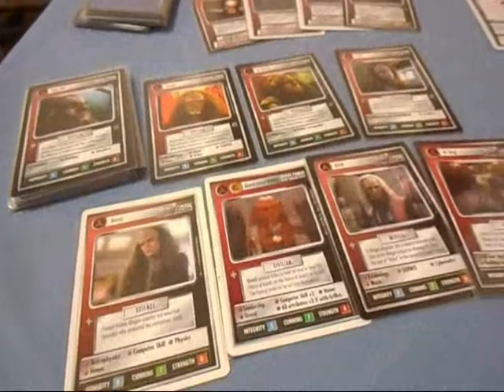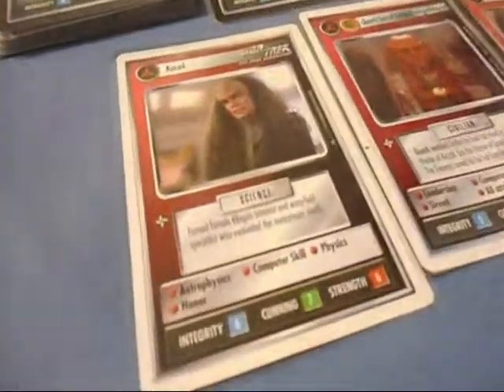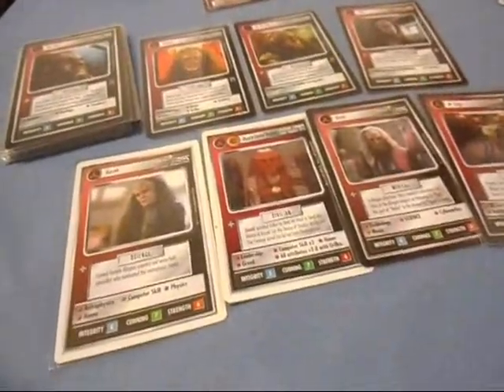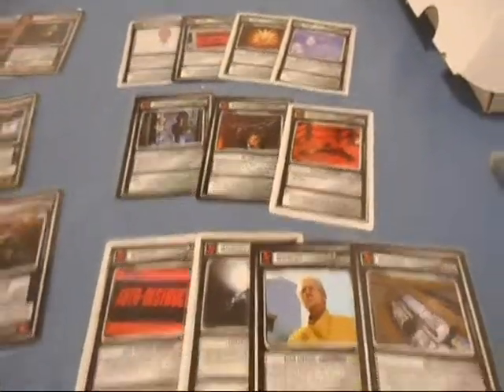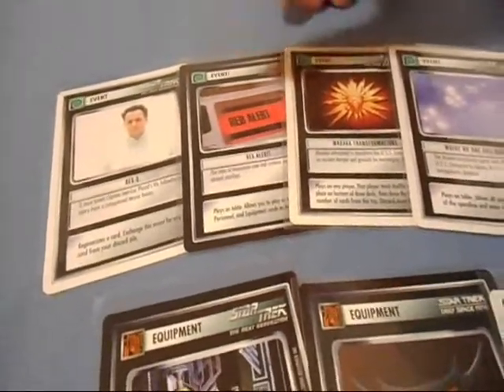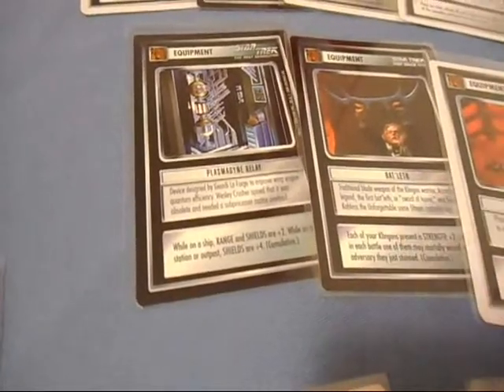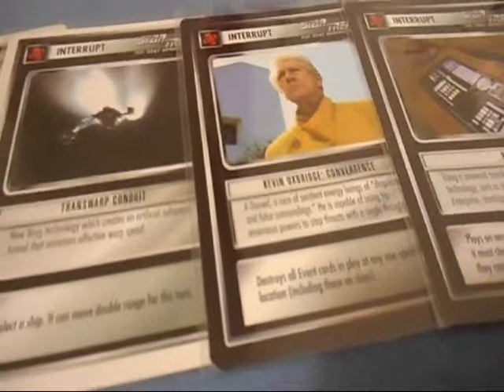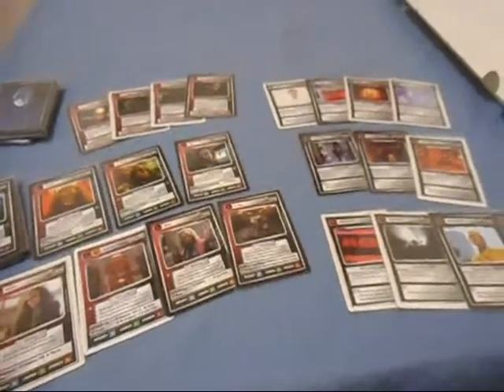STAR TREK CCG: The draw deck.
The bulk of your constructed deck, the all-important draw deck is where you will play cards (ships, personnel, power cards) that will help you score points and win the game. Ships will carry the crews to the missions, while your events and interrupts (among others) will be used to manipulate the game in your favour, all while helping to stymie your opponent.